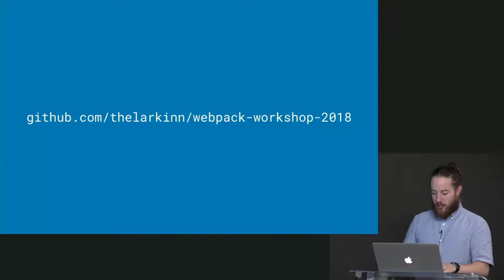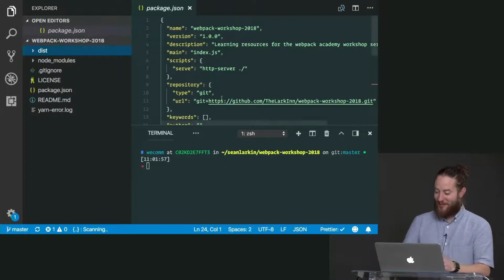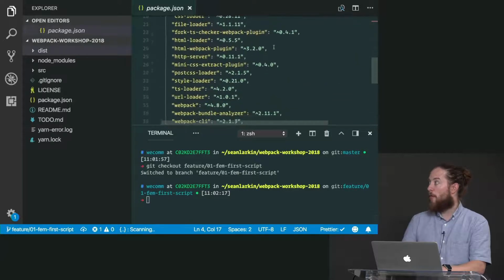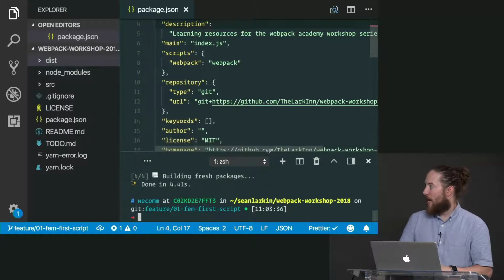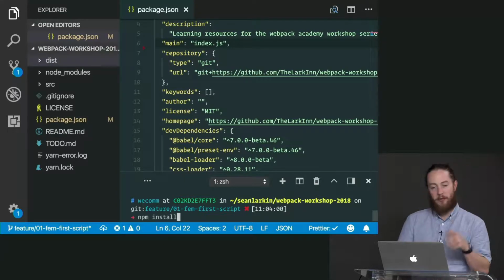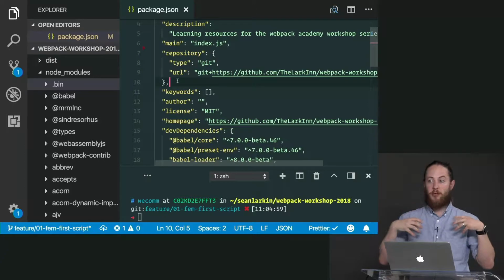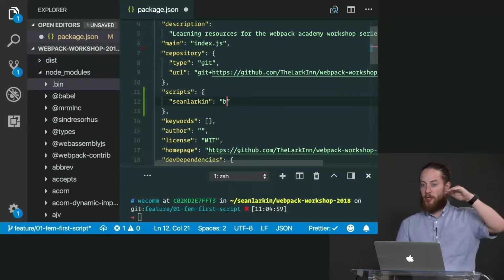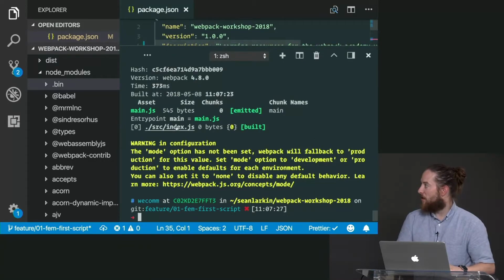Webpack Tutorials - 7 Using Webpack for the First Time